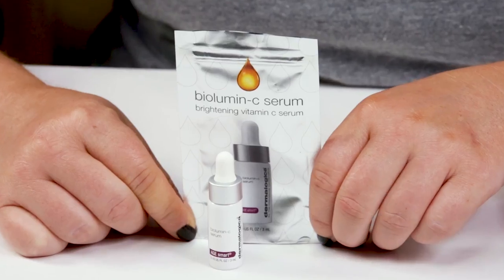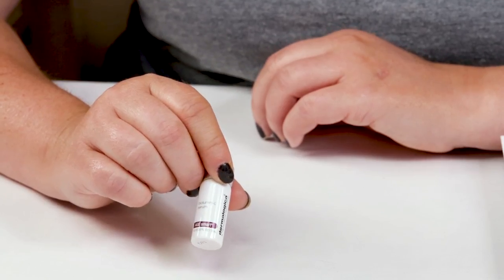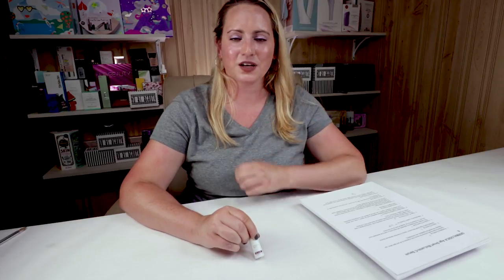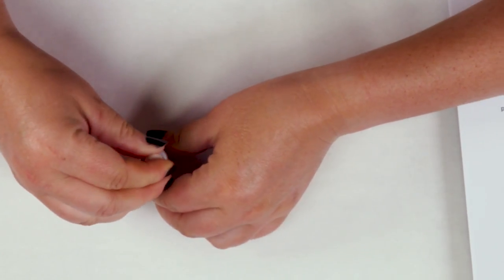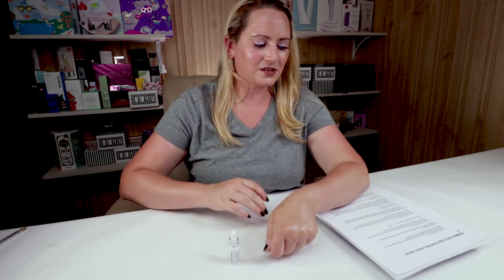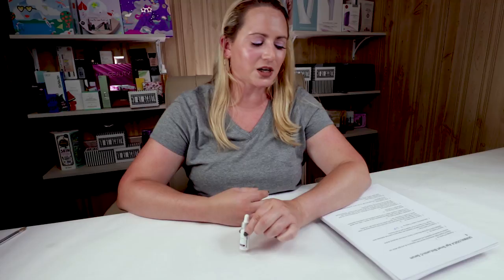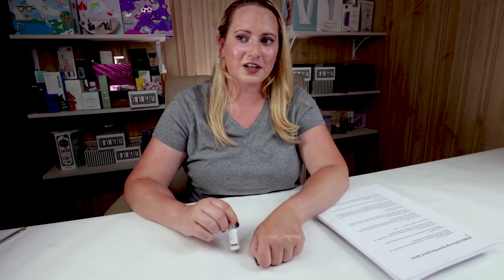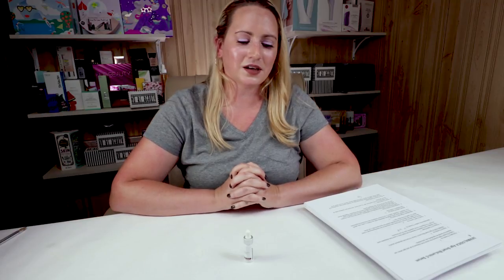DERMALOGICA Age Smart BioLumin-C Serum Review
The DERMALOGICA Age Smart BioLumin-C Serum is a very light oil-textured serum.  Dermalogica Age Smart BioLumin-C Serum contains several good antioxidants and emollients, such as vitamin c, chia seed, lactic acid, vitamin e, one peptide, and licorice root extract.  What did disappoint me is that they have included grapefruit peel oil (which is about halfway down the ingredient list) and limonene (near the bottom of the list).  Thankfully this only has a scent when you immediately apply this and it dissipates almost immediately.  The Age Smart BioLumin-C Serum goes on very easily but it does leave a slightly sticky texture which I fixed by applying a moisturizer over the serum.  I didn't have any issues but if you are prone to breakouts I would be careful since this contains Carrageenan, which can be a culprit of acne and breakouts.   Overall this serum is just okay, and for this price I want something to be amazing, but this was not it.  There are so many vitamin C serums that deliver and for far less than this cost.